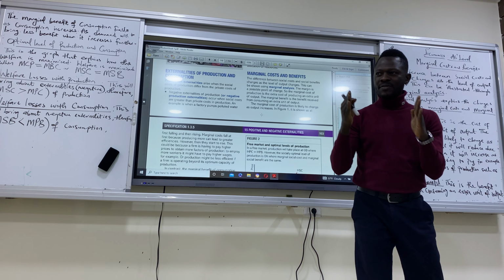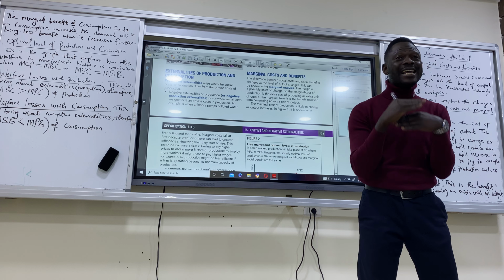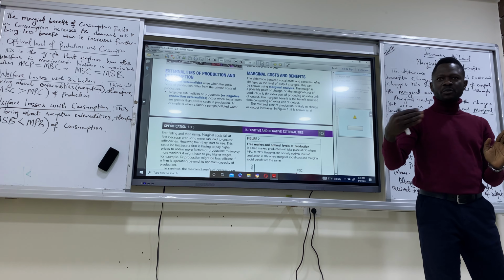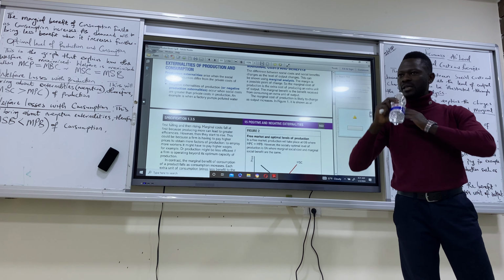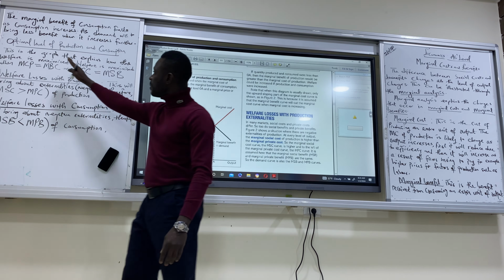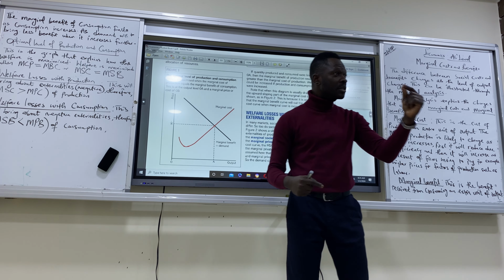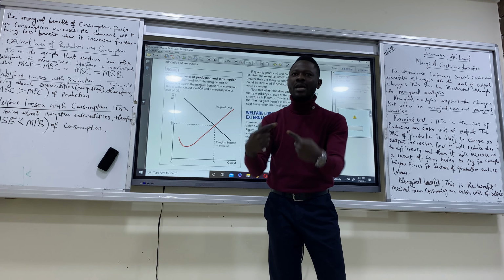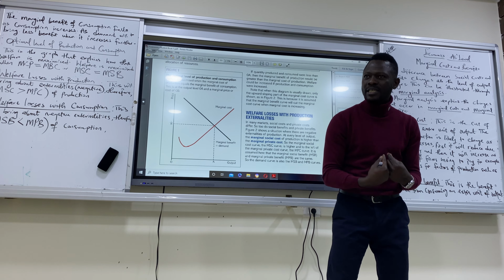Economics AS’Level(Marginal Costs and Benefits)